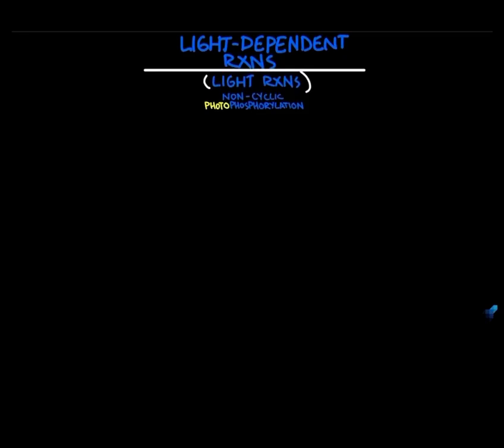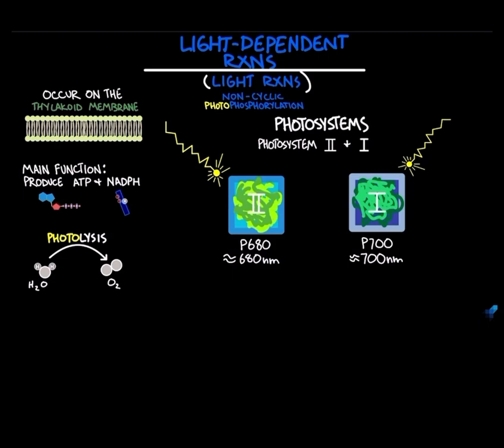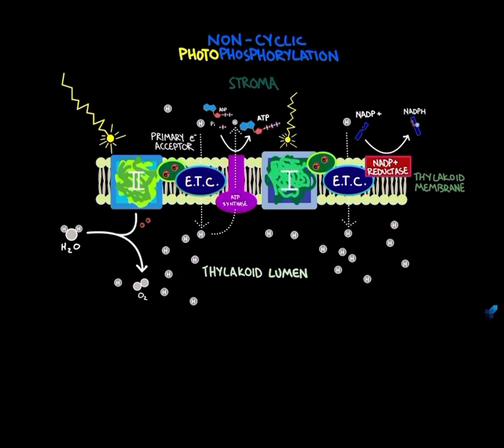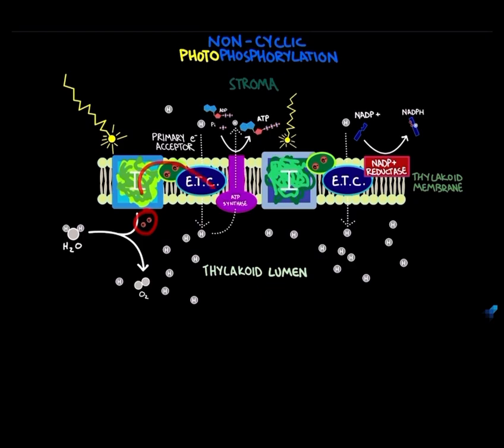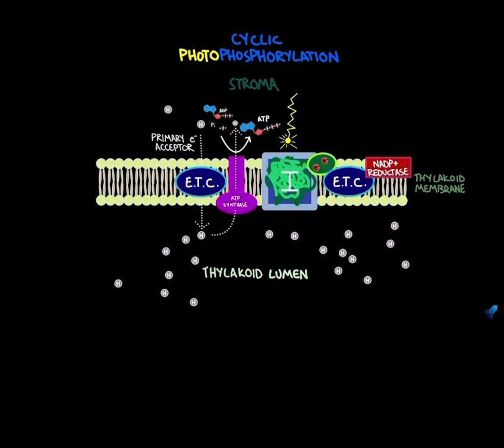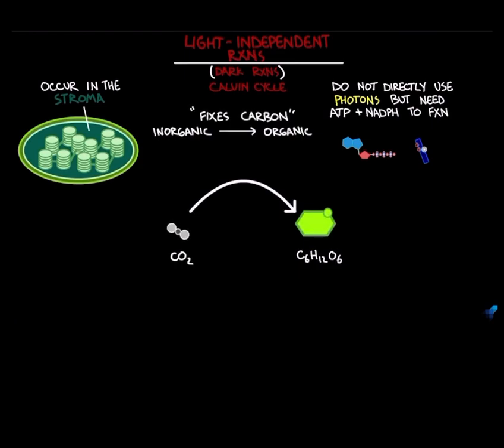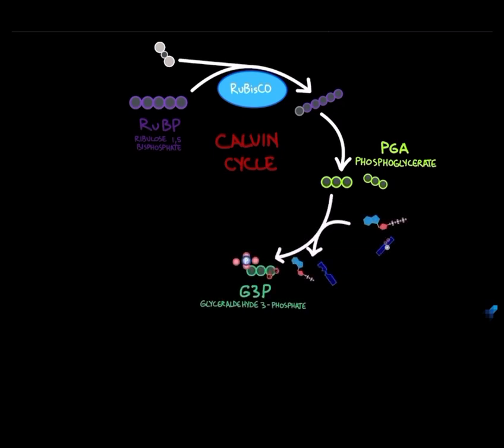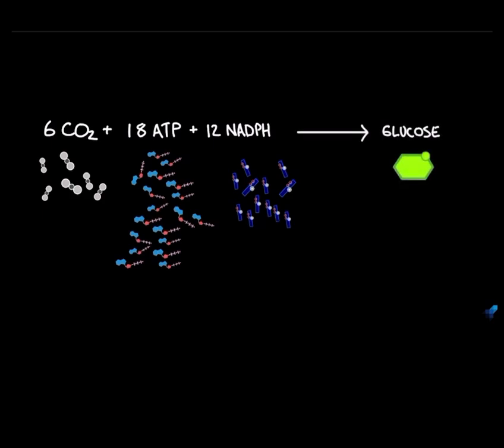Photosynthesis Part 2